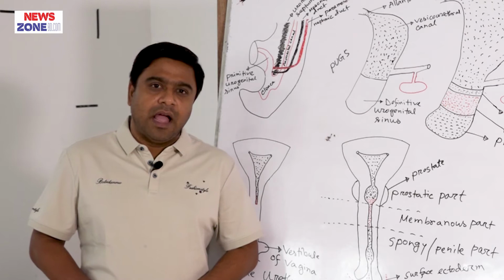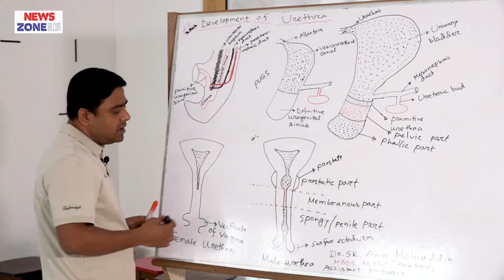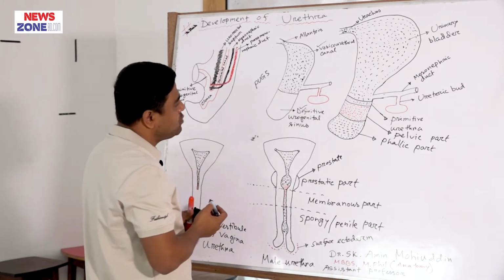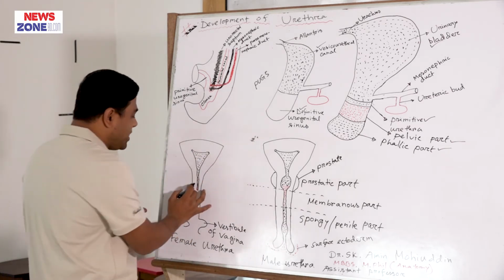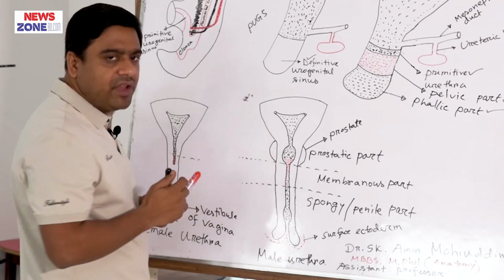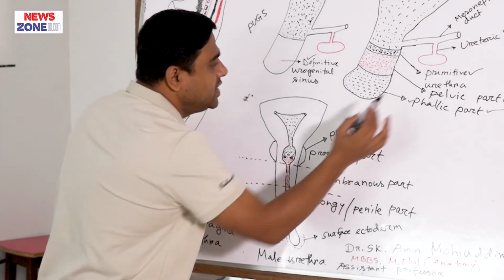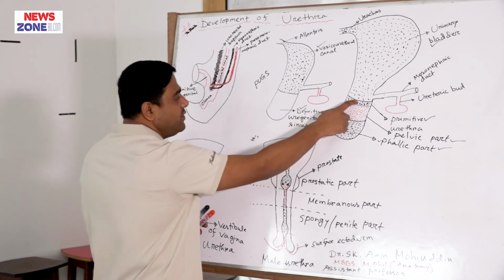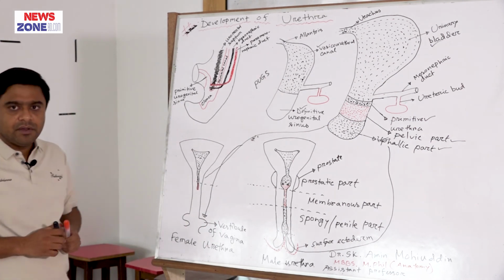Development of Urethra II Dr. Sk. Amin Mohi Uddin, Assis. Prof. II Anatomy II ASWMC II Online Class